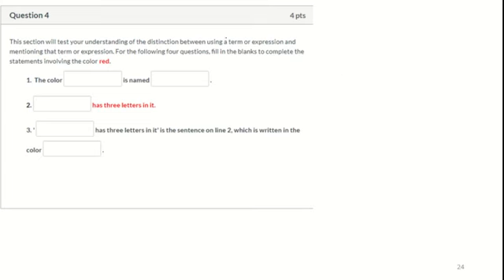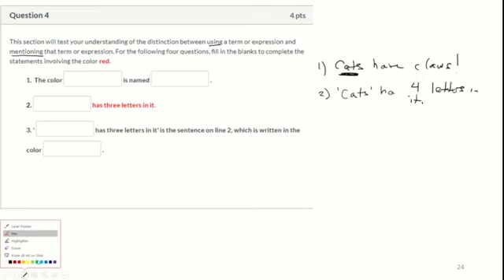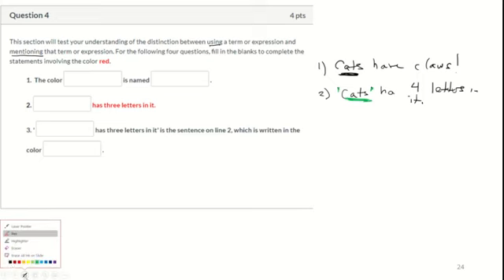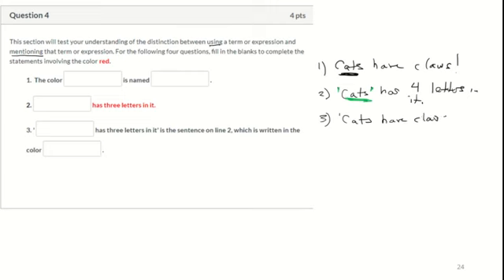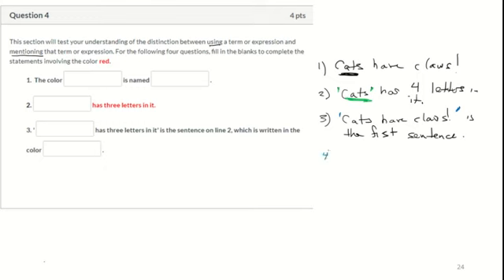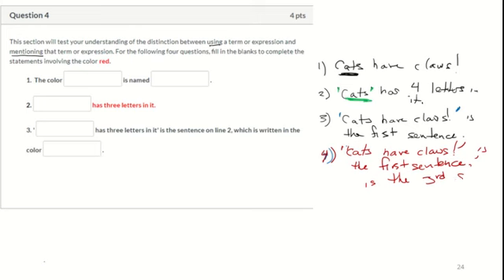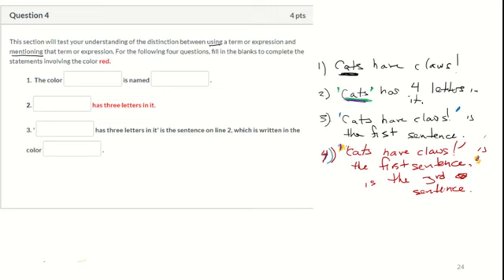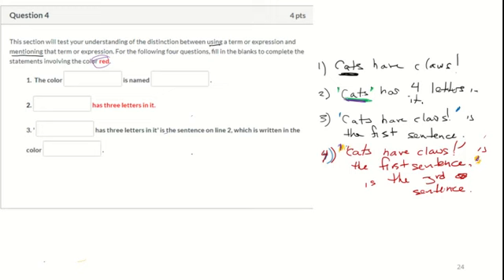Use/Mention Homework Question Explanation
Explanation and Elaboration on how Question 4 from the homework works, with some guidance on what kinds of answers I am expecting.